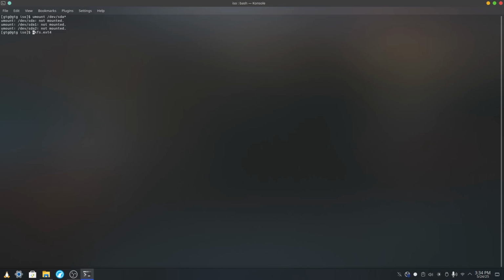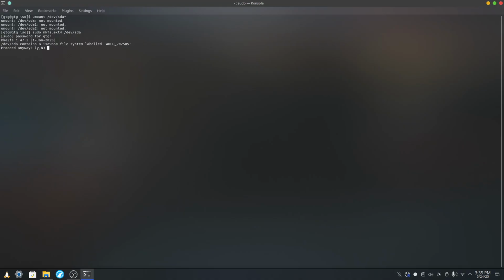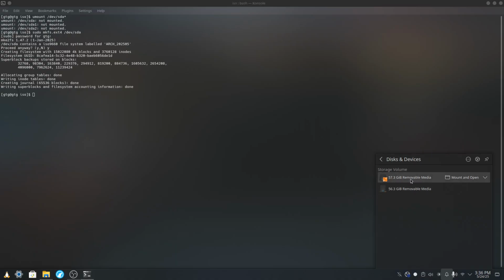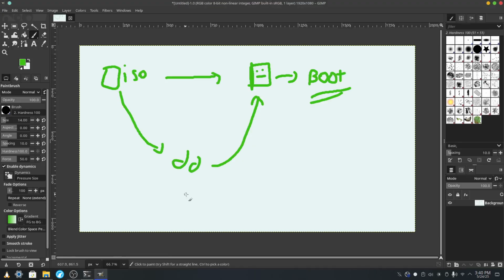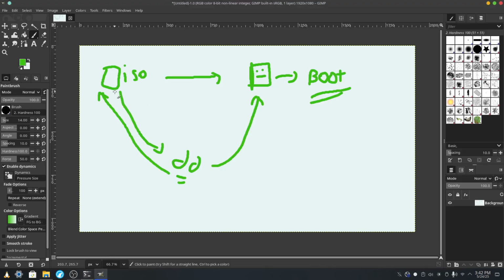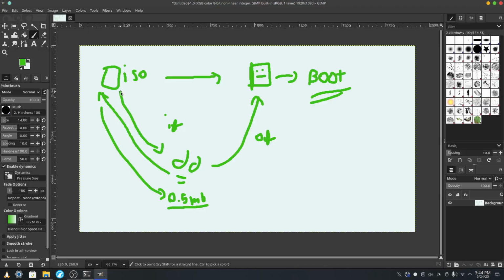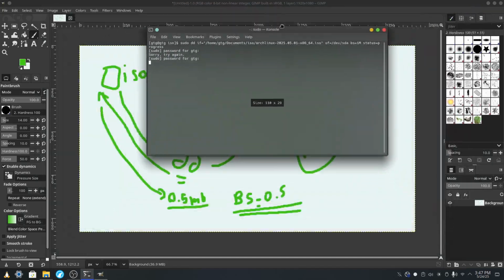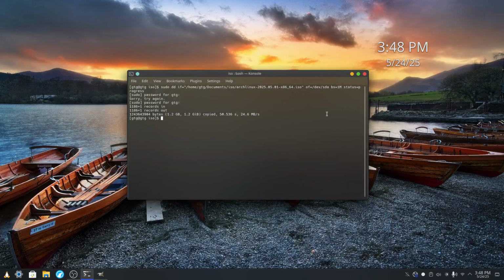How To Make Any USB Bootable! Easy Way To Do It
How To Make Any USB Bootable! Easy Way To Do It For Linux Bootable Usb Flash Drives

Note: This won't work for Windows 10 Bootable USB or Windows 11 Bootable USB , It's only for linux

commands:
lsblk # detect your flash drive
sudo umount /dev/sdX # Replace with your flash drive
sudo mkfs.ext4 /dev/sdX # Replace with your flash drive
sudo dd if=/path/to/your/iso of=/dev/sdX bs=1M status=progress # Replace with actual file and usb path

Now remove the usb and boot into it!